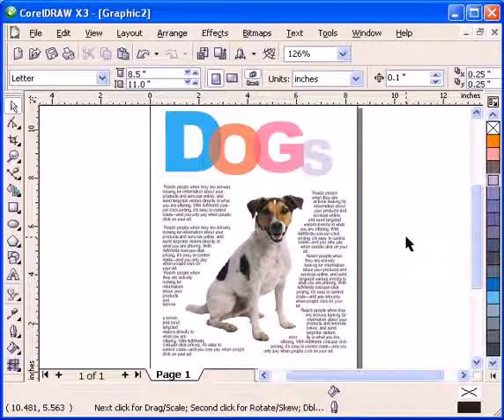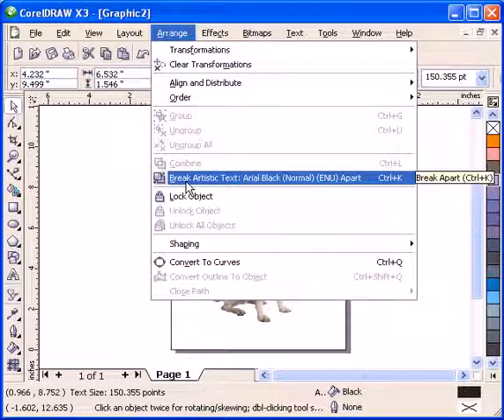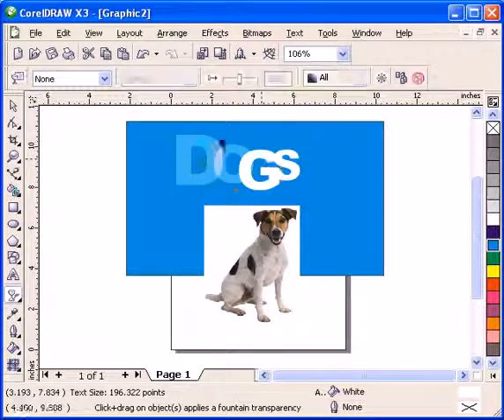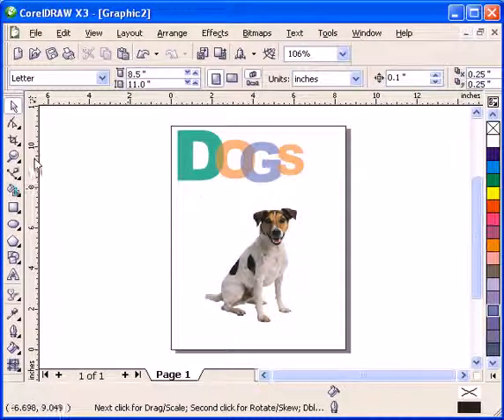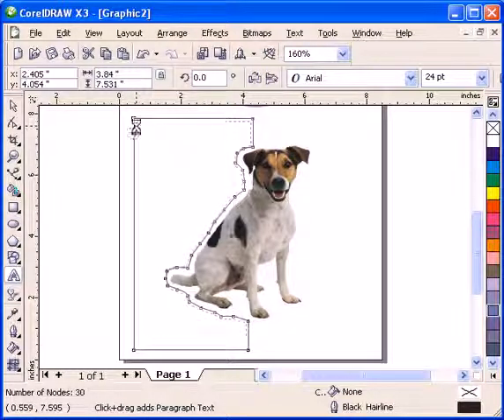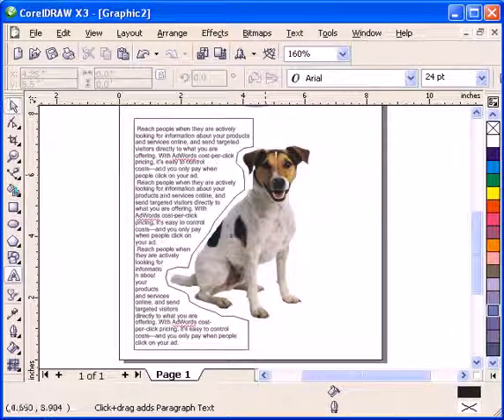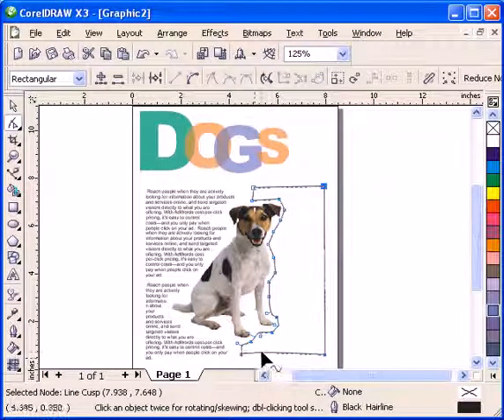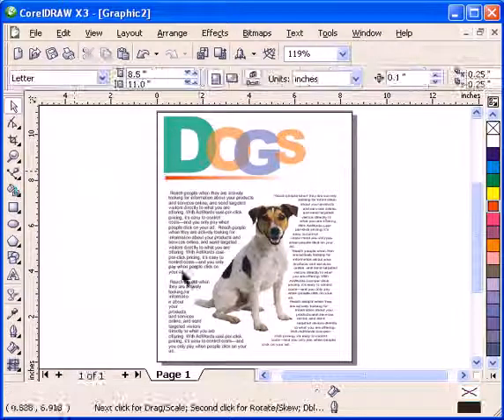Wrapping text with an object in CorelDraw